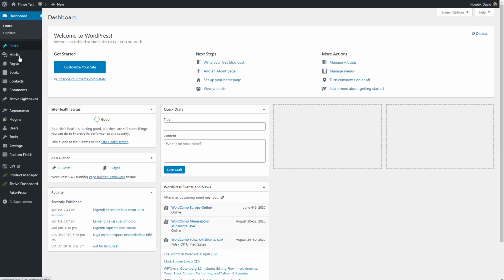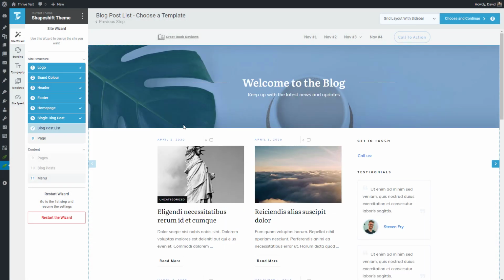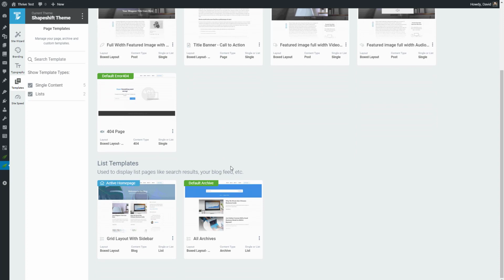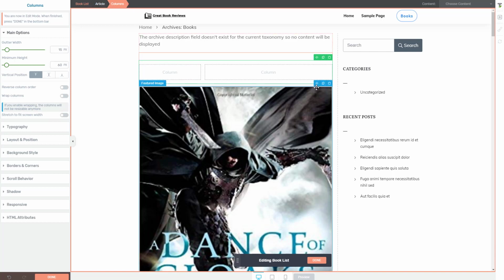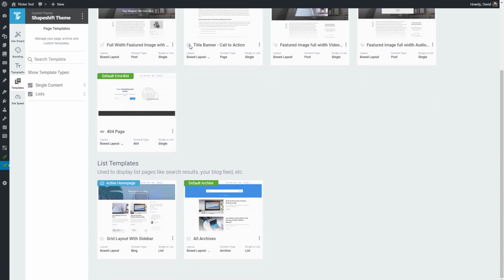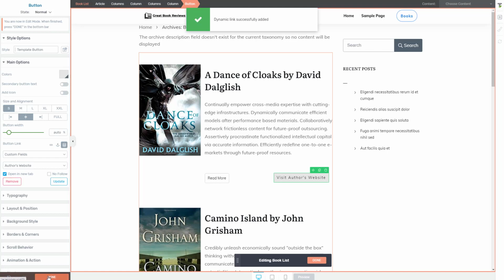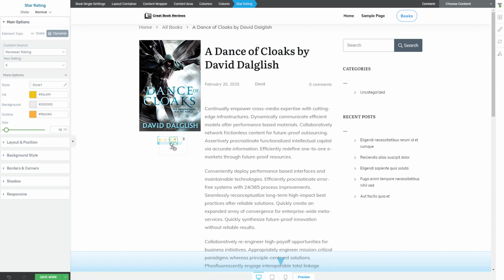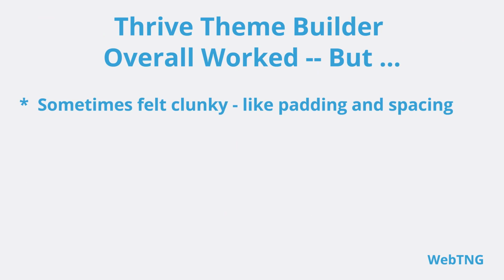Custom Post Types and Theme Builders – Part Eight Thrive Theme Builder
A walk-through of the Thrive Theme Builder and using it to create templates for Custom Post Types